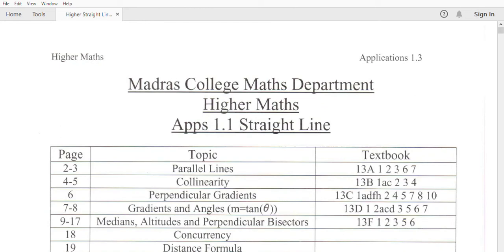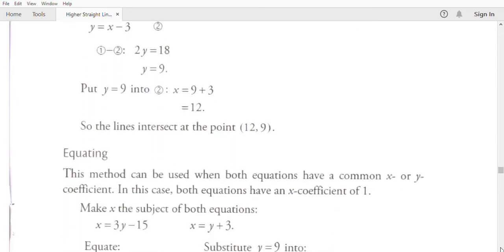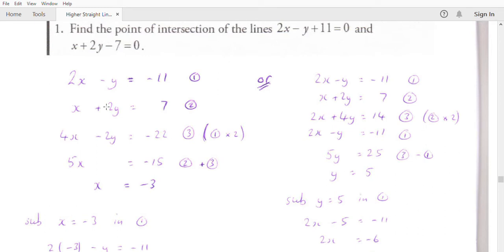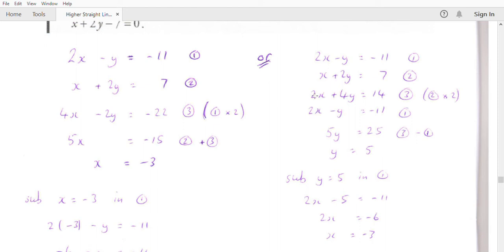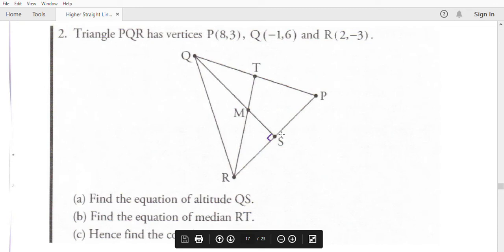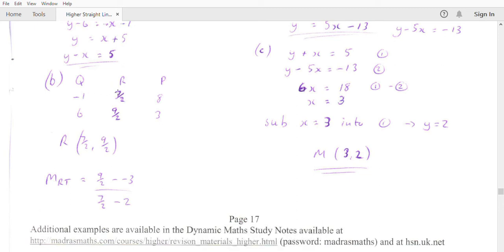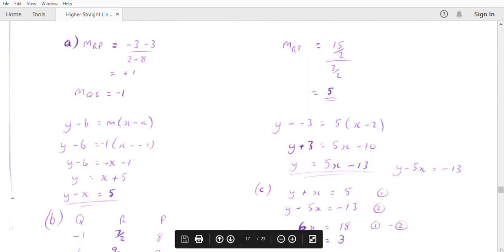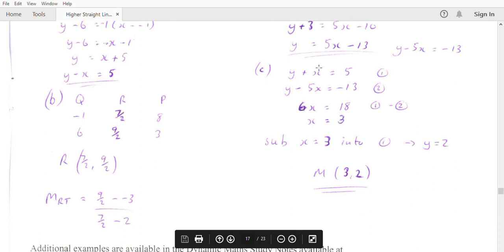Higher Maths - Straight Line - Lesson 5D (Ex 13F) - Intersection of Lines and an Exam Question